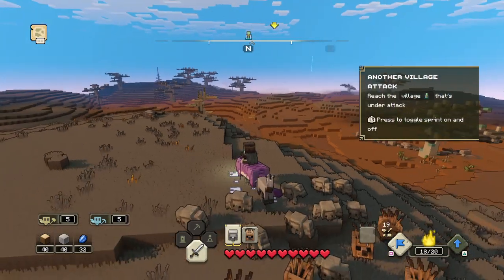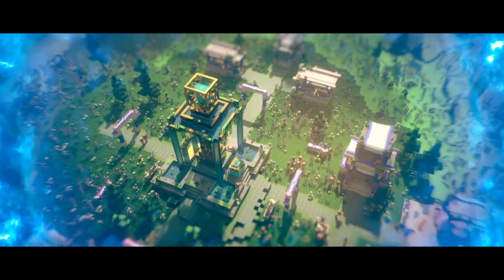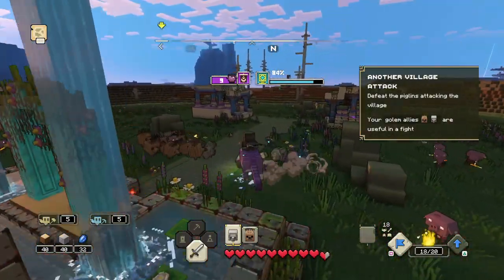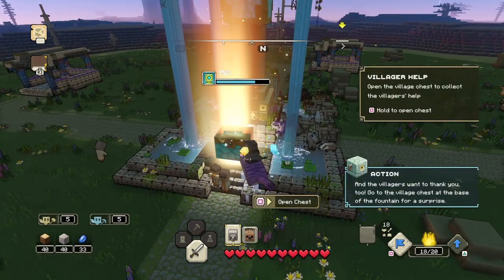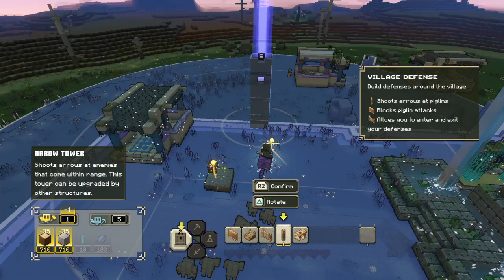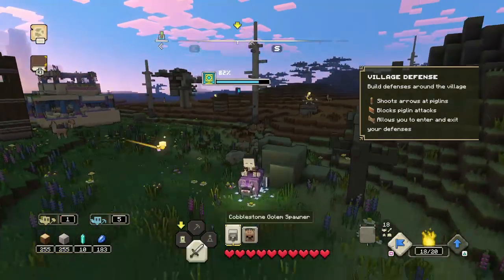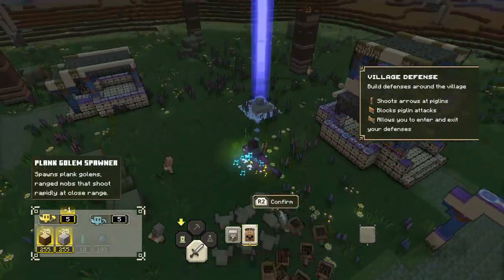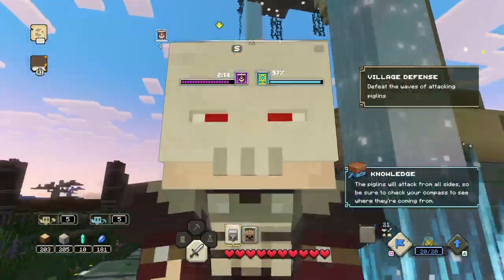Minecraft: Legends, Save The Village! #4